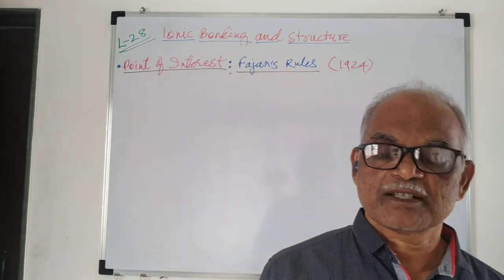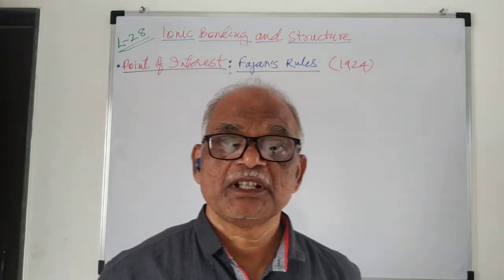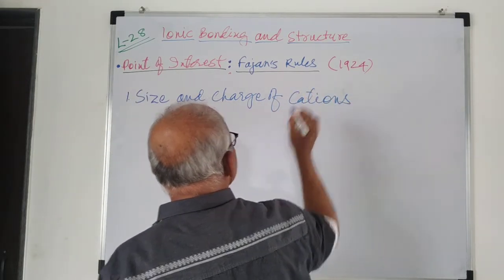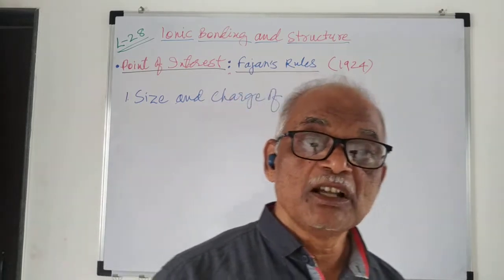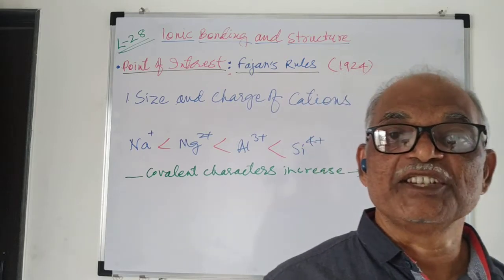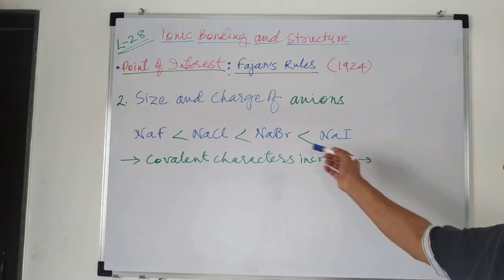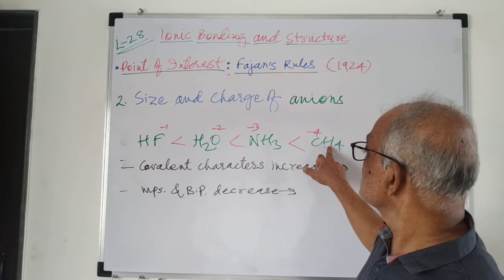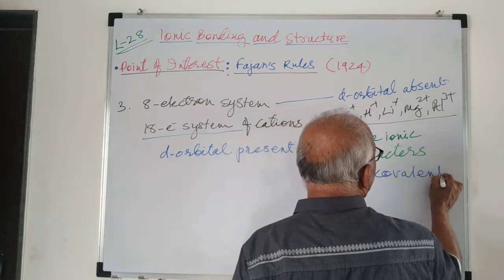Fajan's Rules @Chemistry made easy by Dr.Ashok Mulik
It explains:
1. Polarizability of cations @Chemistry made easy by Dr. Ashok Mulik.
2. How do we find covalent characters in ionic solids @ Chemistry made easy by Dr Ashok Mulik.
3. What is the effect of size and charge of cations on developing covalent characters in ionic solids Chemistry made easy by Dr Ashok Mulik.
4. What is the effect of size and charge of anions on developing covalent characters in ionic solids? @Chemistry made easy by Dr Ashok Mulik.
5. What is the effect of 8-electron system and 18-electron system on covalent characters in ionic solids@Chemistry made easy by Dr Ashok Mulik.
6. These points are helping students of UPSC, MPSC, MSc, BSc., Jr. College @Chemistry Made Easy by Dr Ashok Mulik.